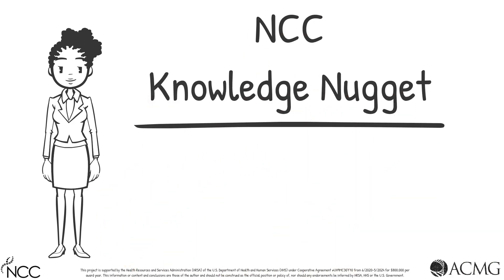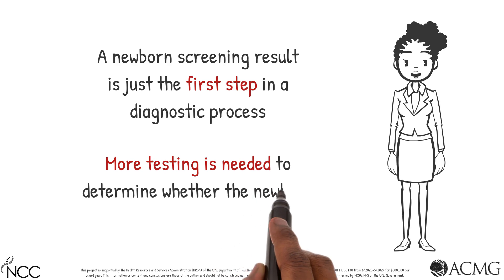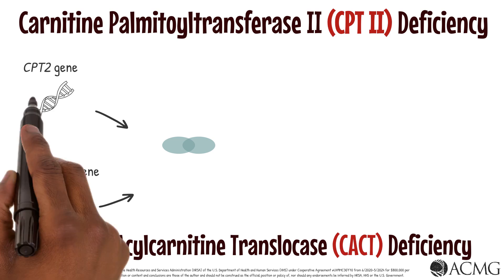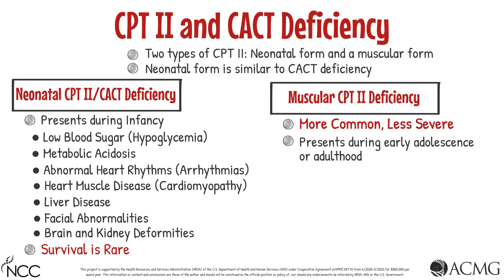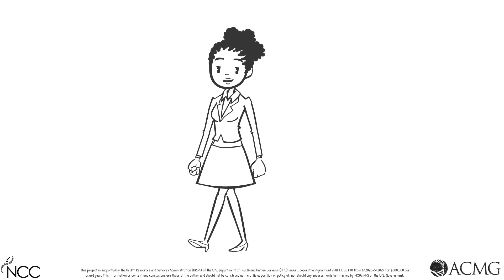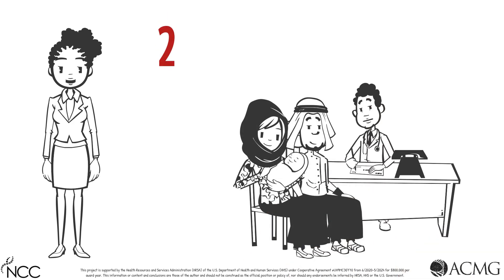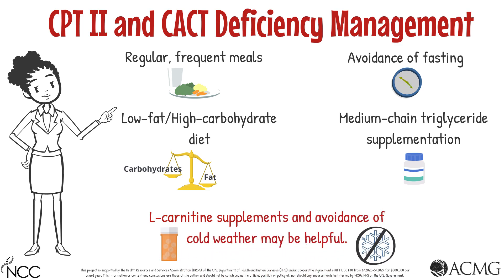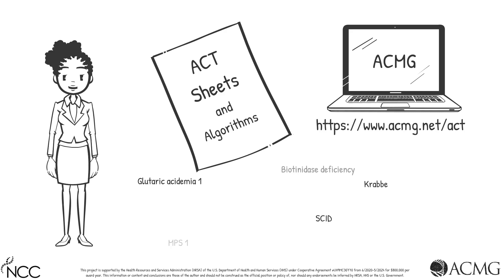NCC Knowledge Nugget Series: Carnitine Palmitoyltransferase II (CPT II) Deficiency ACT Sheet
The ACMG ACT Sheets and Algorithms are a clinical decision support tool for non-genetic providers that describe the short-term actions a health professional should follow in communicating with the family and determining the appropriate steps in the follow-up of the infant that has screened positive. To offer a more active and engaging educational opportunity to accompany the ACT Sheets, the National Coordinating Center for the Regional Genetics Networks (NCC) is launching the Knowledge Nugget Series. These quick sessions allow providers to review the existing ACT Sheets and provide a deep dive into a particular ACT Sheet through an animated video. This video in the series is the Knowledge Nugget: Carnitine Palmitoyltransferase II (CPT II) Deficiency ACT Sheet.

This video is eligible for CME credit for MD/DO professionals